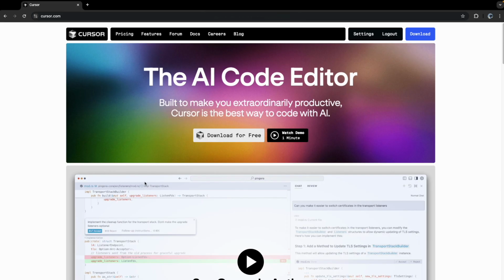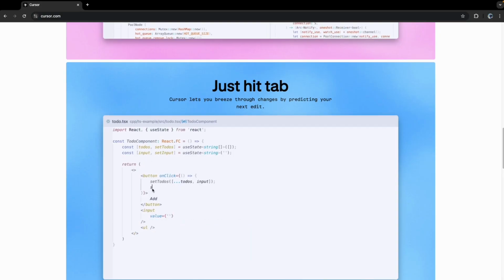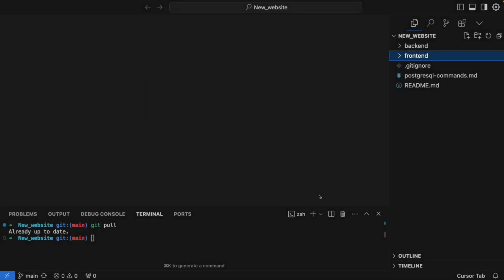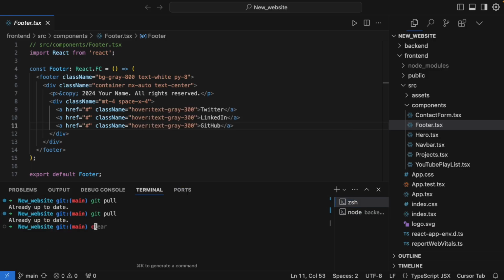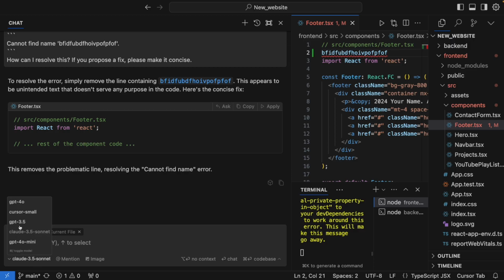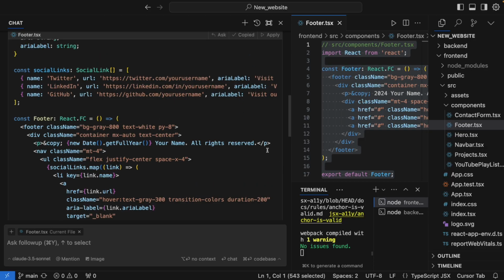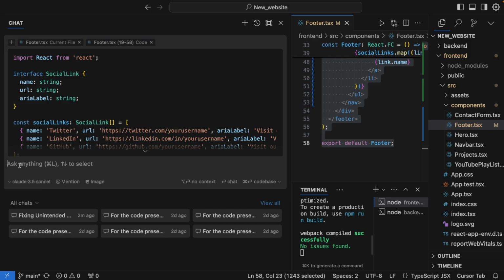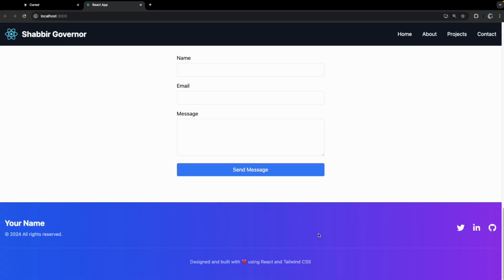Exploring Cursor.ai: The Next-Gen Code Editor for Developers🔥🔥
In this video, I take you through a comprehensive tutorial on Cursor.ai, the innovative code editor designed to boost your productivity and streamline your coding experience. Whether you're a seasoned developer or just getting started, Cursor.ai offers a range of features that can enhance your workflow and make coding more efficient.

What You'll Learn:

An overview of Cursor.ai and its key features
How to navigate the user-friendly interface
Tips and tricks to maximize your coding efficiency
Integrations and customization options available in Cursor.ai
Practical demonstrations of Cursor.ai in action
If you’re looking to optimize your coding environment and stay ahead of the curve, this video is for you. Watch now to discover why Cursor.ai might just be the future of code editing!